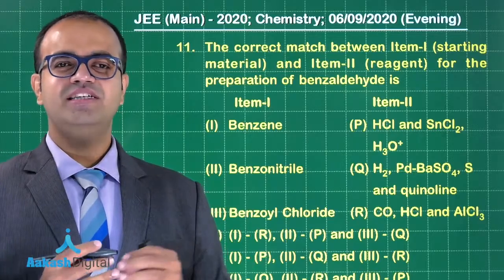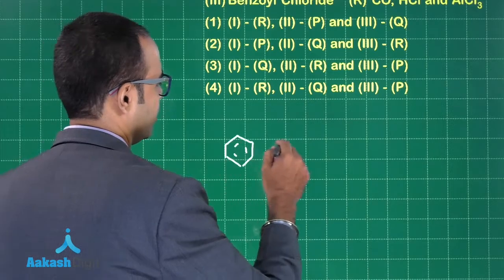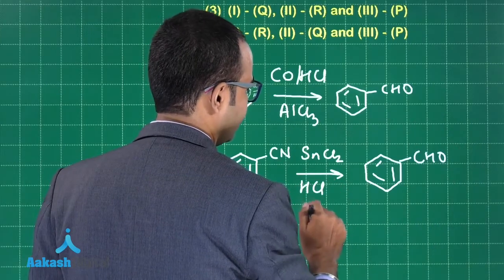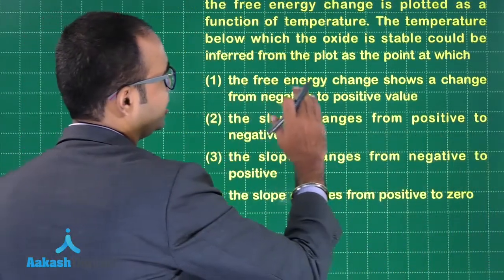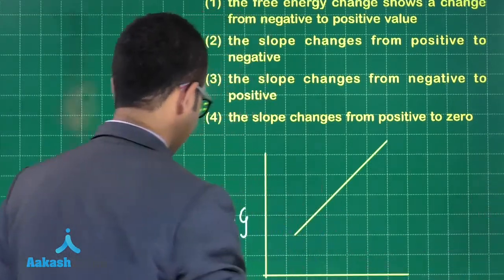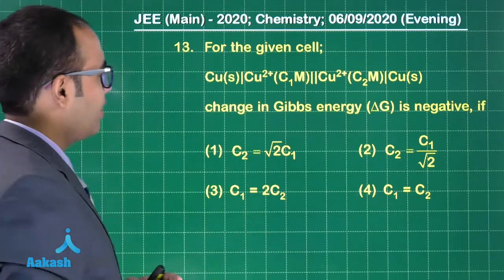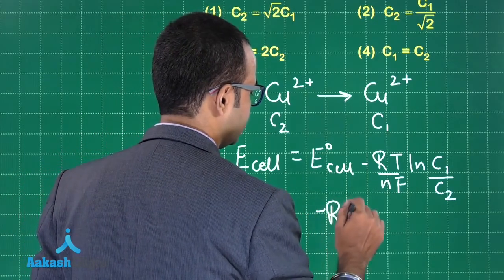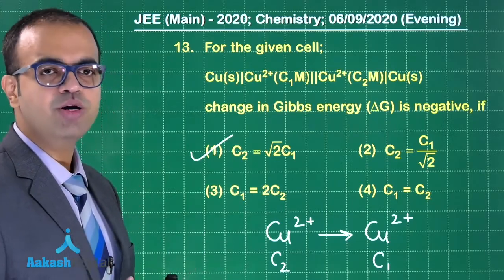Jee Main Solutions 06 09 2020 Chemistry Evening Q 11 to 13